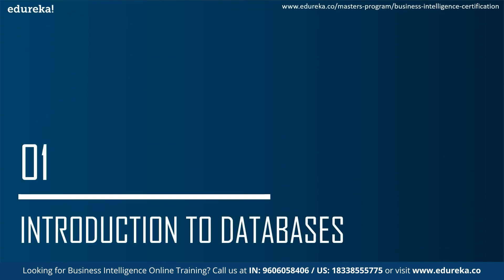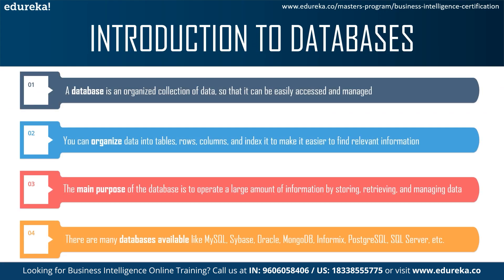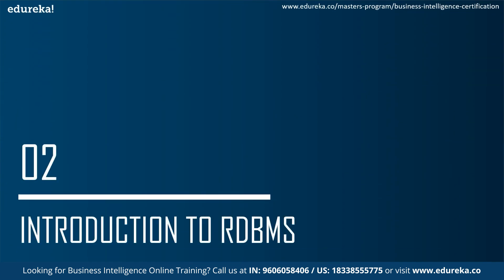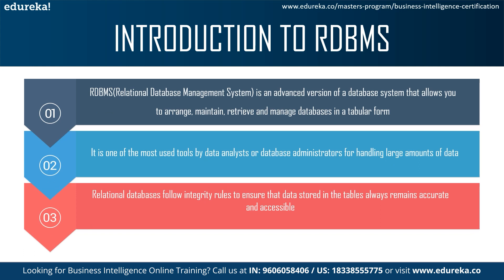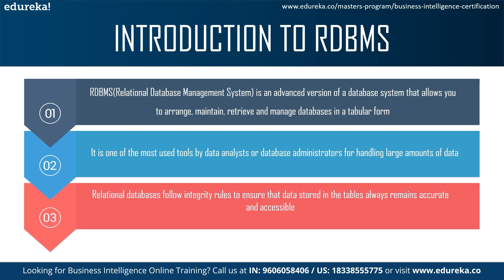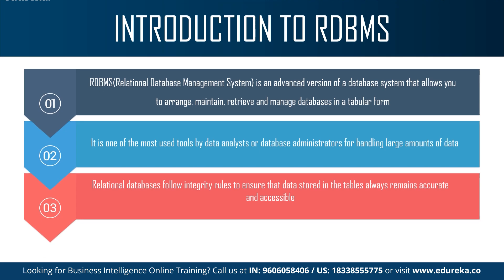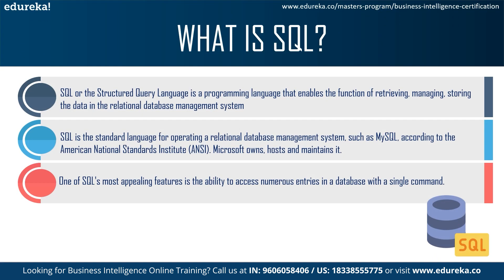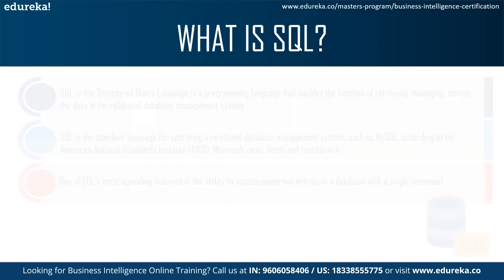Differences between SQL and MySQL | SQL vs MySQL | Databases | Edureka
This Edureka video on "𝐃𝐢𝐟𝐟𝐞𝐫𝐞𝐧𝐜𝐞 𝐁𝐞𝐭𝐰𝐞𝐞𝐧 𝐒𝐐𝐋 𝐚𝐧𝐝 𝐌𝐲𝐒𝐐𝐋" will introduce you to the differences between SQL and MySQL based on certain parameters. You will get to know about SQL and MySQL and their usage. Let us know if you have any more points to add in the comments below.

00:00 Introduction
00:46 Agenda
01:14 Introduction to Databases
01: 43 Introduction to RDBMS
02:10 What is SQL?
03:10 Why should you use SQL?
03:40 What is MySQL?
04:13 Why should you use MySQL?
04:40 SQL vs MySQL